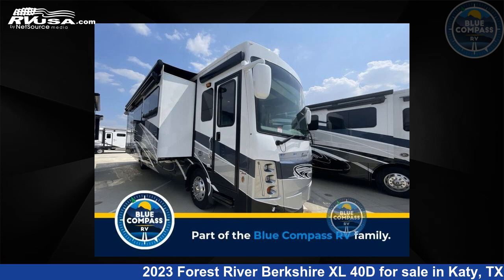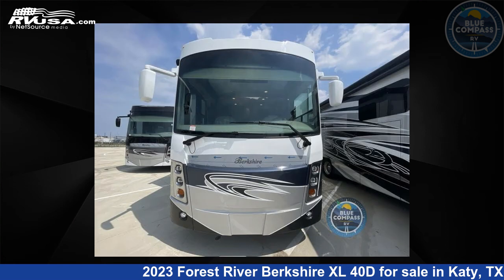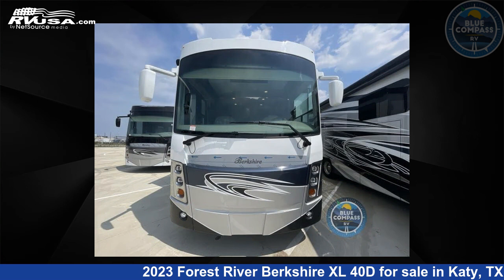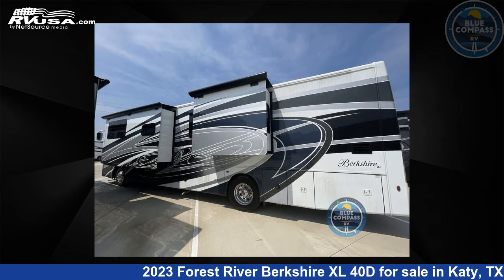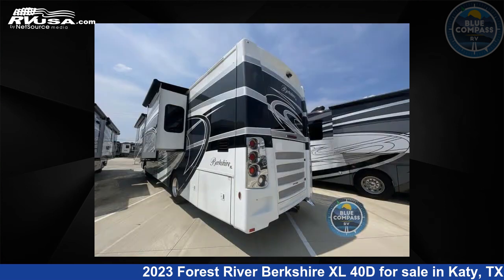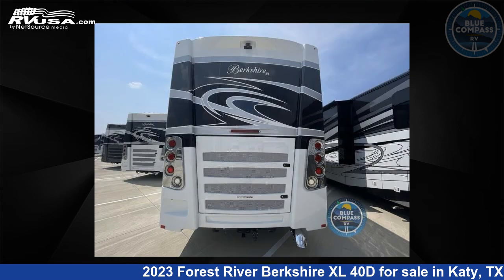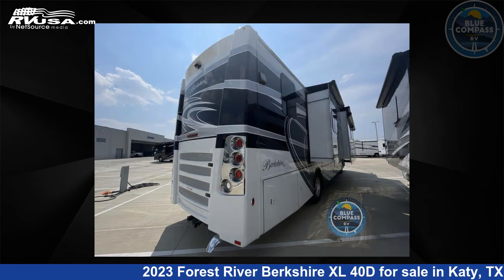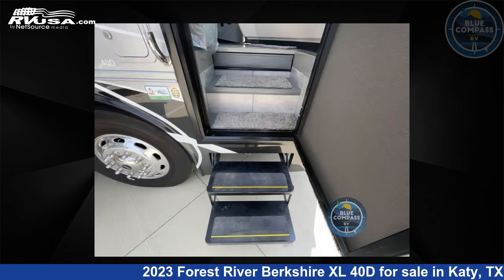Unbelievable 2023 Forest River Berkshire XL Class A RV For Sale in Katy, TX | RVUSA.com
This 2023 Forest River Berkshire XL 40D is a Class A RV. It is located in Katy, TX 77494 and is offered for sale by Blue Compass RV Katy. This New Forest River Is 41' 0" in length and features 4 slideouts, sleeps 8, Slideout, and 103 gal fresh water capacity. The floorplan layout of this Class A features Bath and a Half, Bunk Over Cab, Outdoor Entertainment, Rear Bath. This 2023 Forest River Berkshire XL 40D is built on a Freightliner XCR Raised Rail chassis.

Blue Compass RV Katy is a dealer for brands like: American Coach, Braxton Creek, Coachmen, East to West, Forest River, Grand Design, Highland Ridge, Thor Motor Coach, Vanleigh, Winnebago and offers the following rv services: Parts/Accessories, Service. They stock rv types such as: Class A, Class B, Class C, Fifth Wheel, Super C, Toy Hauler, Travel Trailer. For more information and pricing on this unit, To see all units available for sale by Blue Compass RV Katy,